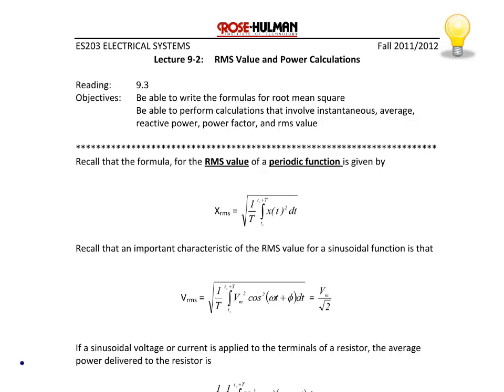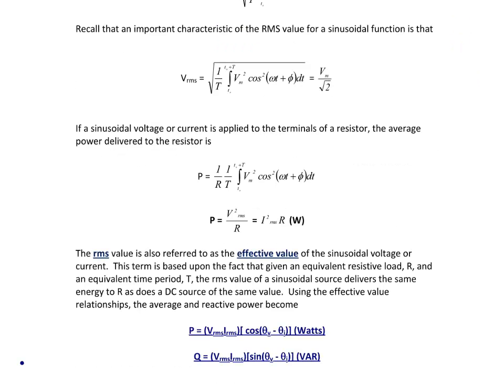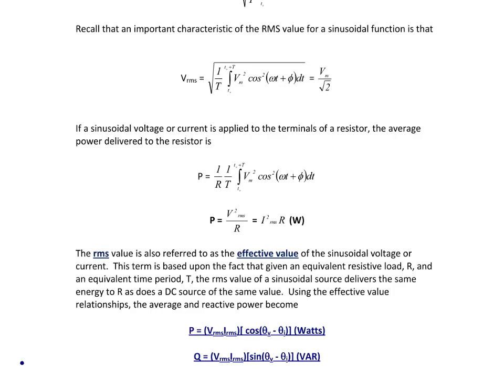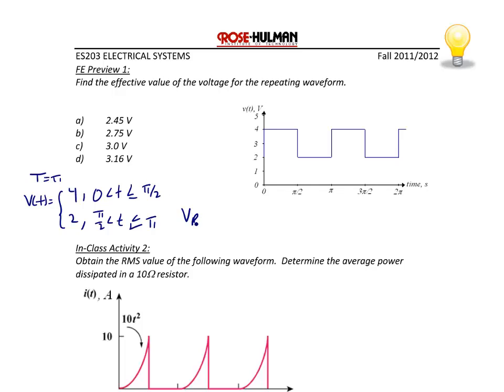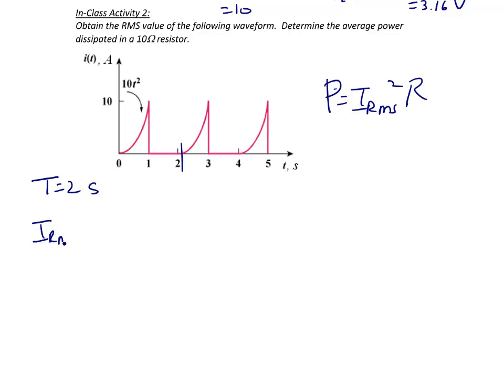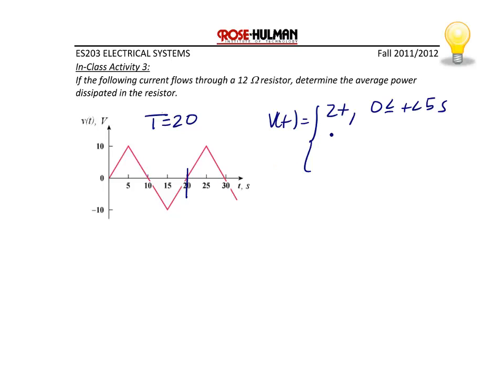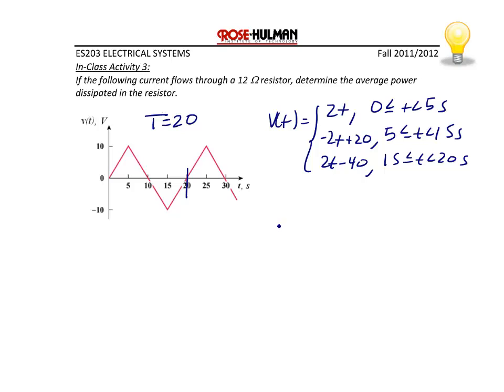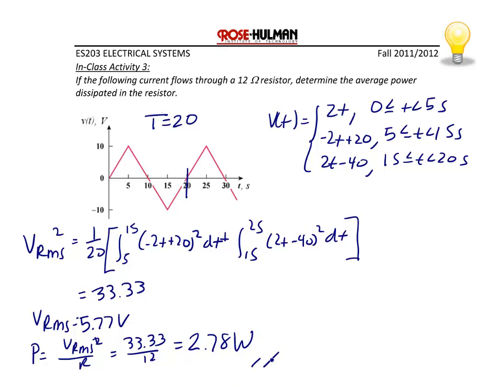ES203 Lec 9-2: RMS value, Power Calculations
This video will demonstrate how to find the RMS value of a periodic waveform and also to find the average power.